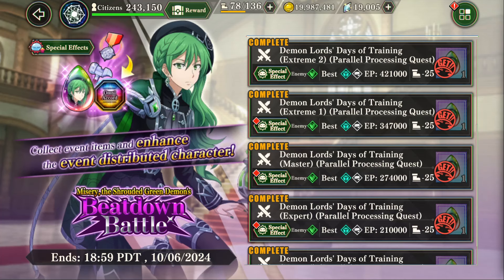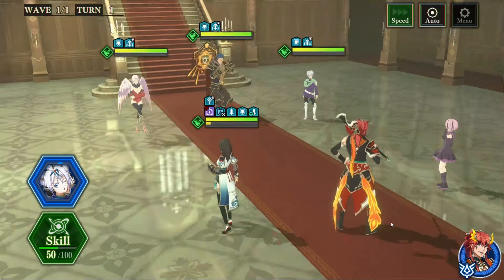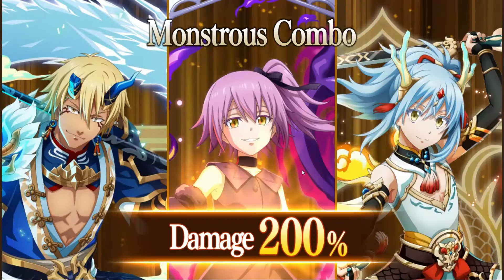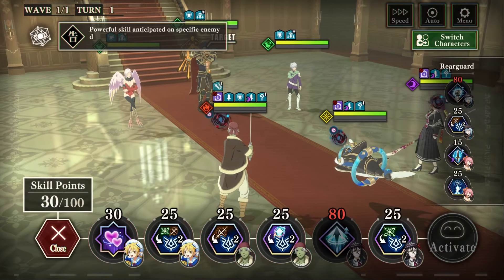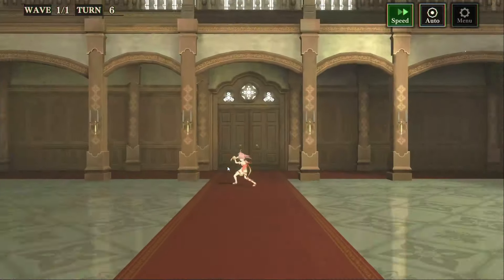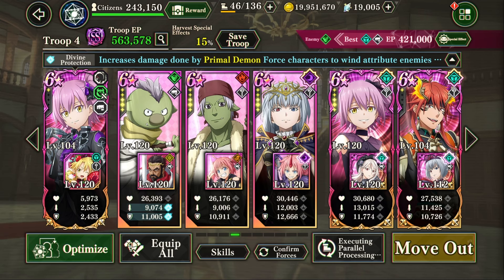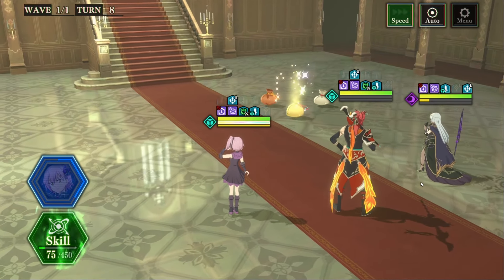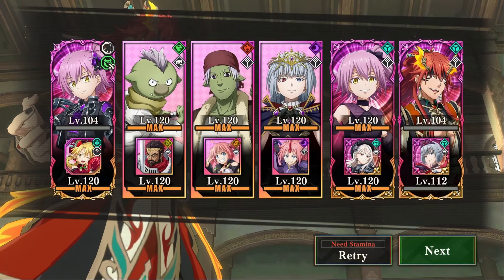3 MORE TEAMS TO CLEAR EX2 PRIMAL DEMON BEATDOWN BATTLE RERUN! (Slime: Isekai Memories)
Today, we use 3 more teams to clear EX2 for the Primal Demon rerun.

00:00 - Intro
01:08 - Exalted Champions team
06:27 - Summer Milim team
11:41 - EX Guy stacking team